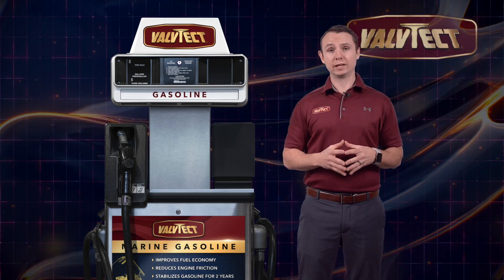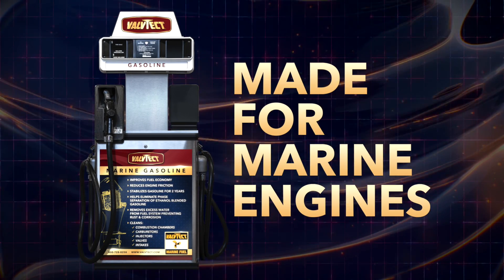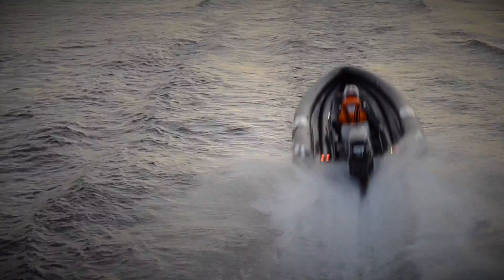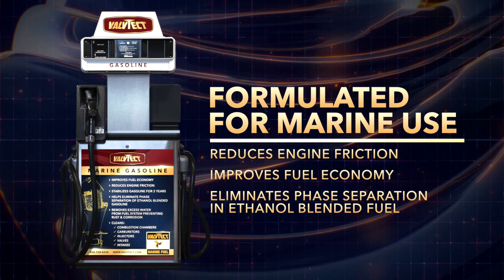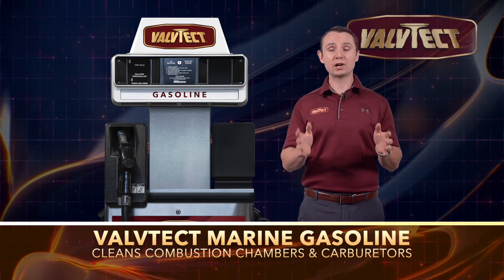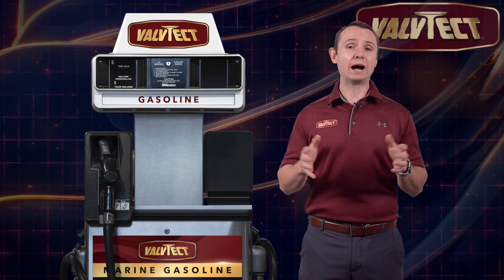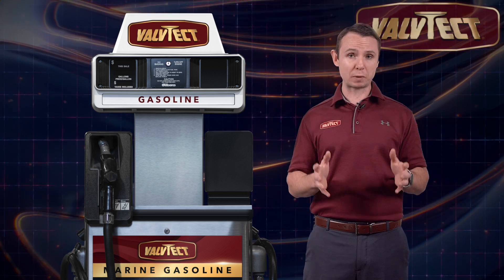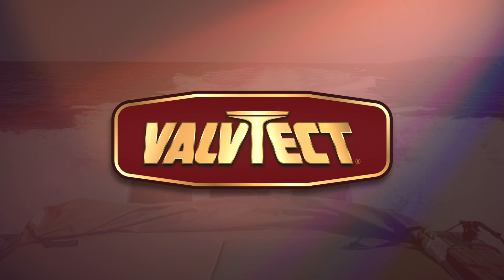ValvTect® - Marine Gasoline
- "Beyond Top Tier" Detergent Technology*
- Stabilizes Marine Gasoline for More Than 2 Years
- Provides Maximum Corrosion and Ethanol Protection
- Reduces Maintenance Costs While Improving Power and Performance

Your boat's marine gasoline engine is forced to operate at higher RPMs and loads than your car or truck engine and can consume up to 10 times more fuel per hour of operation. It is also more susceptible to phase separation, corrosion and fuel stability problems caused by ethanol blended gasoline.

ValvTect Marine Gasoline is "specially formulated" for marine engines and is designed to prevent the problems of ethanol gasoline, such as phase separation, moisture, poor stability and the formation of power-robbing carbon deposits.

*Top Tier is a performance standard for gasoline, backed by major engine makers. ... To be considered Top Tier, the gasoline must have a higher concentration of detergent added to it.